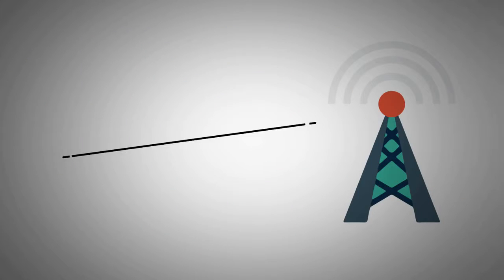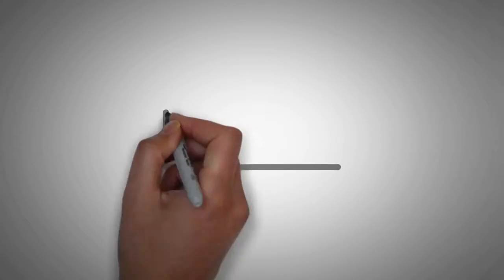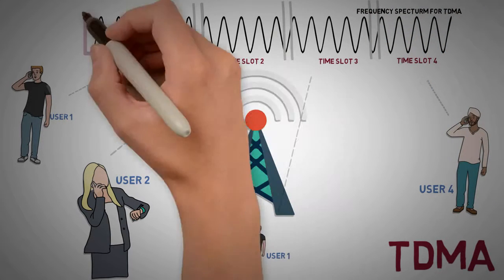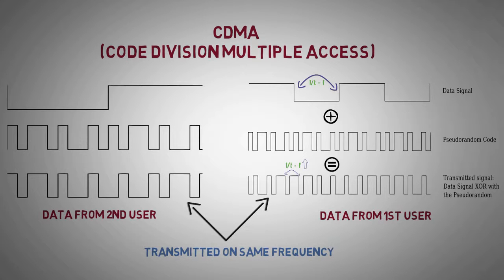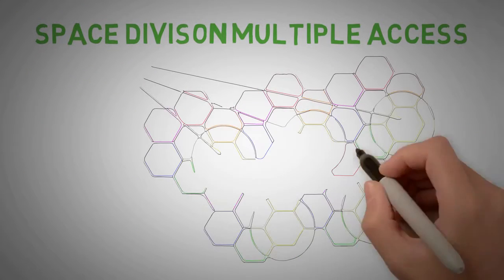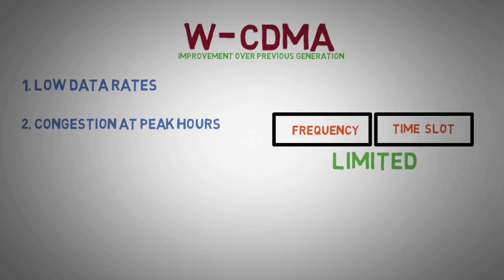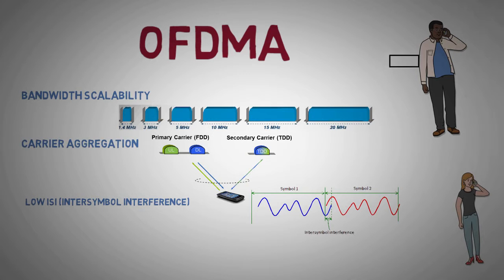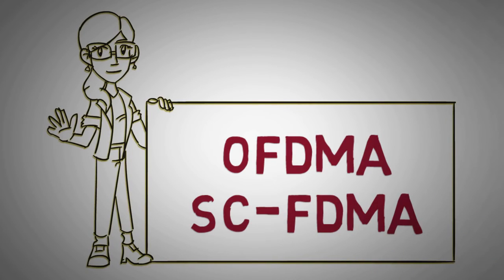Multiple Access FDMA TDMA CDMA OFDMA for 4G LTE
For BCA 6th and B.Tech 8th Sem